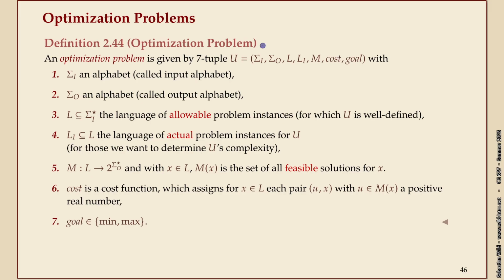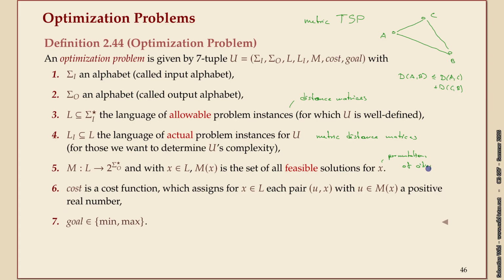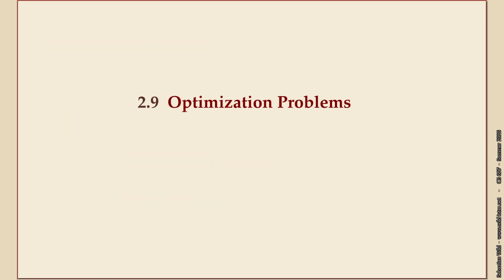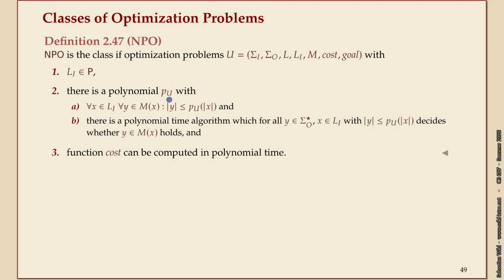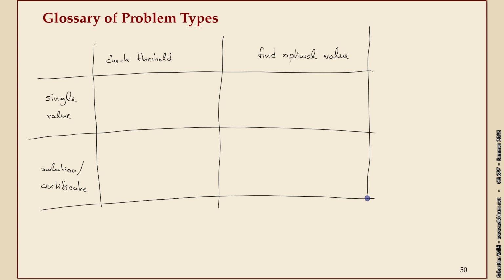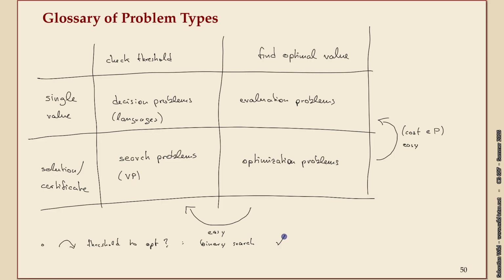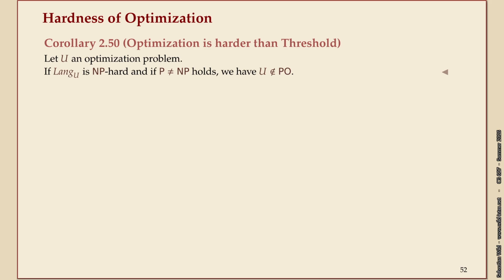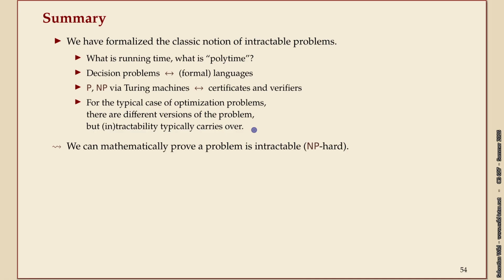Advanced Algorithms (Summer 2025) 02-9 Optimization problems